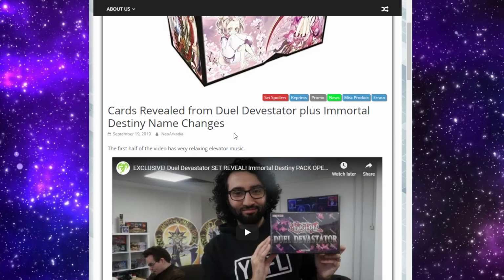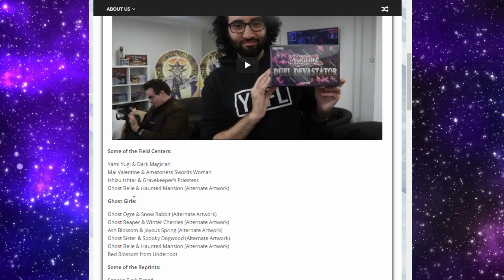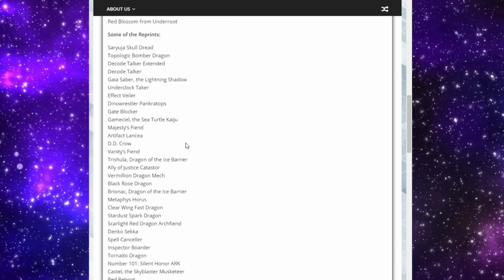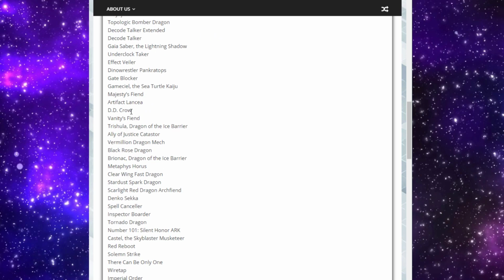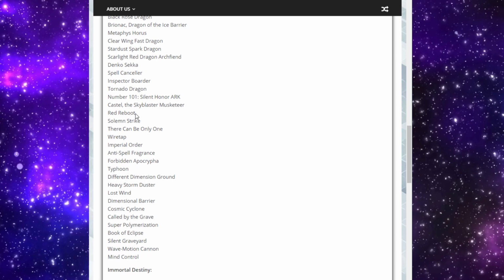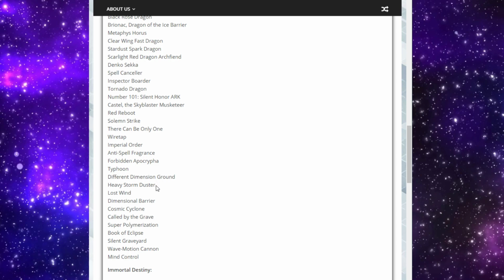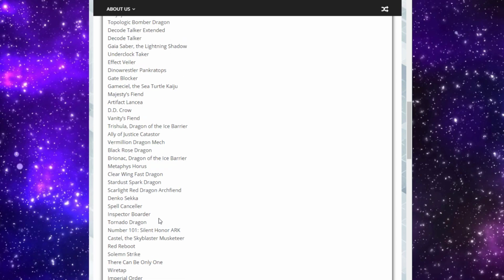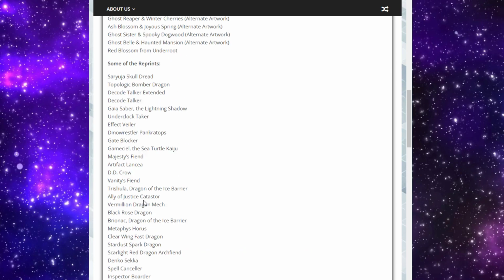ENTIRE DUEL DEVASTATOR SET LIST REVEALED BY FARFA! [yugioh news]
One of the most hyped products we've had all year is out in full & im not disappointed in the slightest:P